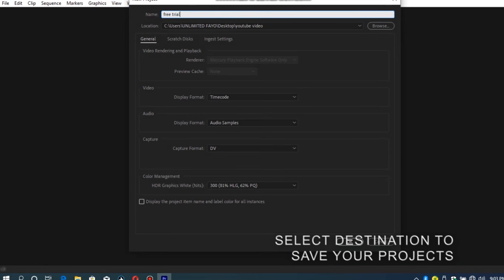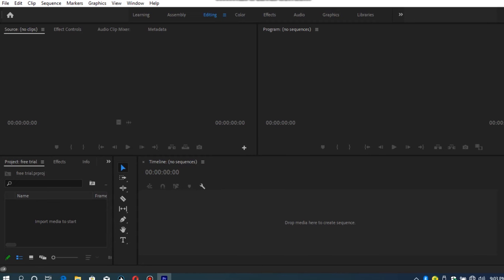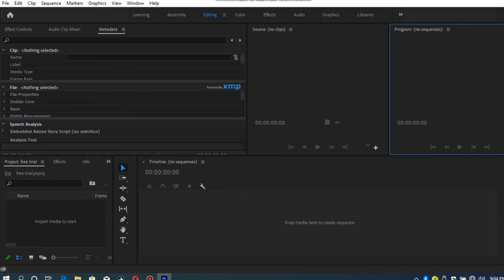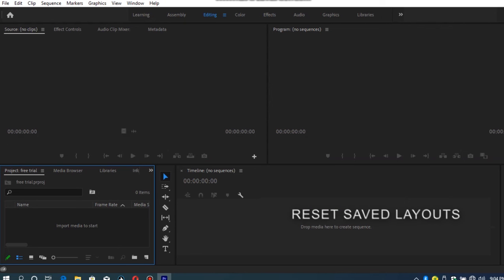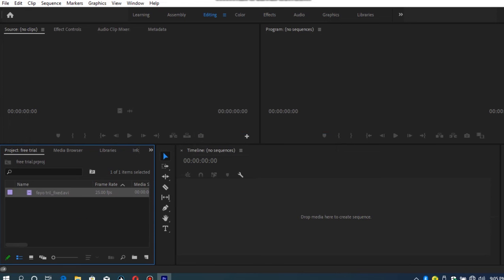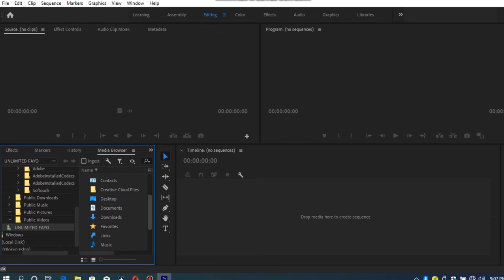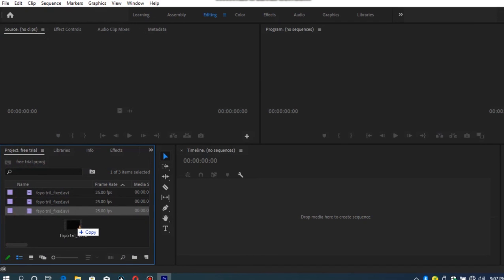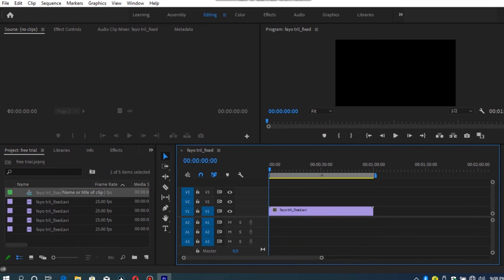FOUR EASY WAYS TO IMPORT YOUR FILES INTO ADOBE WITHOUT LOSSING THE FRAME RATE.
Talking about adobe premiere software, some people get lost in some point finding it hard to use adobe premiere pro software to make videos. As adobe premiere pro software keep the advance update , adobe premiere pro software became more complex for some while easy for others.

Don't loose it yet unlimitedfayo had discovered easy ways to understand adobe premiere pro software, very easy and superb.

watch this tutorial and get all access easily.

4 FAST & EASY ways to import in Premiere Pro, working towards
345,074 views in few days

unlimitedfayo tb
Published on Mon 26, 2021
- 4 Easy ways to import in Adobe Premiere Pro. Lean how to create fun effects FAST in this Premiere Pro tutorial video. Learn how to create laser eyes, wound regeneration, going invisible and fast swing power.

HELP US ACHIEVE OUR GOAL OF REACHING 20,000,000 VIEWS

🎬 PREMIUM COURSES (14 days FREE)

Unlimited fayo tv the remarkable, beautifully-made new production, is guaranteed to keep you glued to your seat. Breathtaking scenes and an award winning movies. making use of Adobe software especially premiere pro software the latest 2020 edition. You only need to trust us. we  also create opportunity for those who value it.

✓ I will be teaching you on
✓ how to shoot comedy skit professionally
✓ how to use adobe premiere pro to create wonders
✓ how to be different from other content creators using adobe premiere software.
✓ be ready even if you are a learner you can be a pro with adobe premiere pro software.